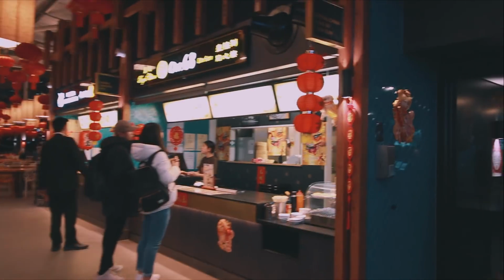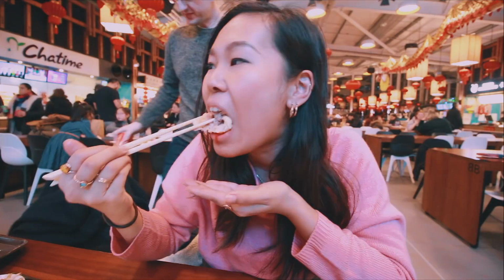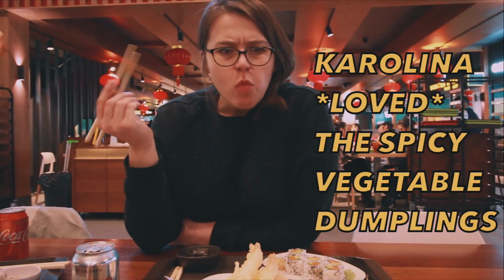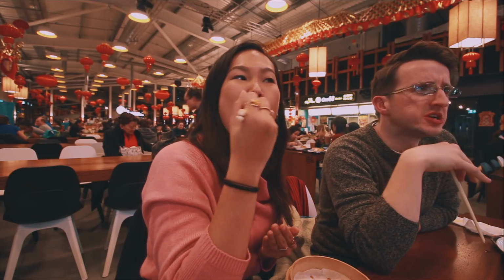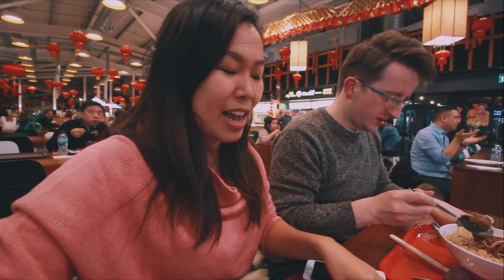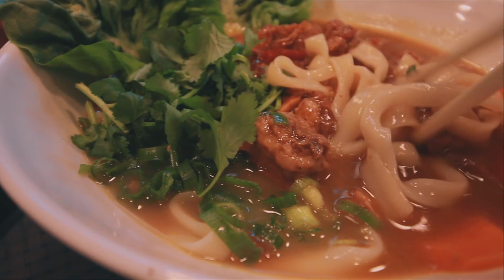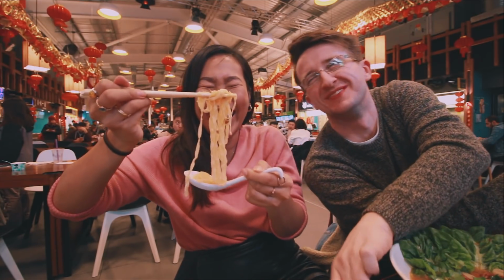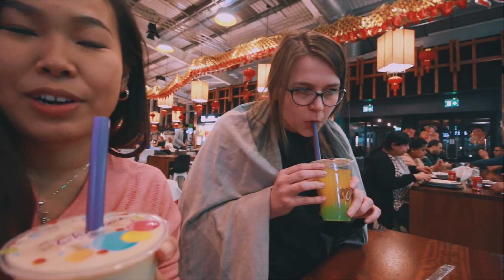London Food Tour: Beef Noodles, Dim Sum, Sushi, Tempura | Bang Bang Oriental Foodhall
London street food tour: Reviewing London's latest Asian foodhall - Bang Bang Oriental Foodhall in Colindale! Eating everything from soup noodles with spare ribs, prawn and chive dumplings, dim sum, sushi, tempura, bubble tea, Taiwanese brisket beef noodles AND MORE.

128GB SD Card